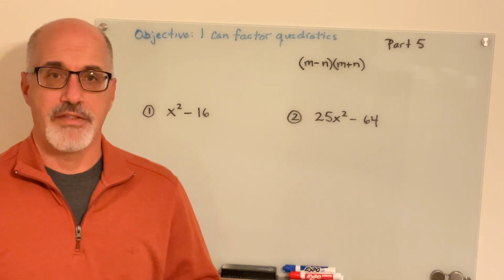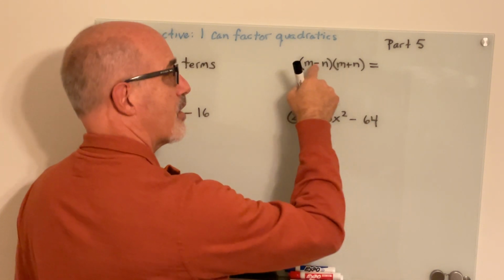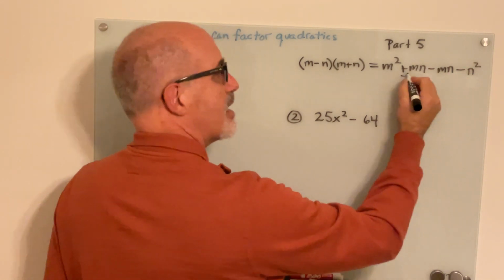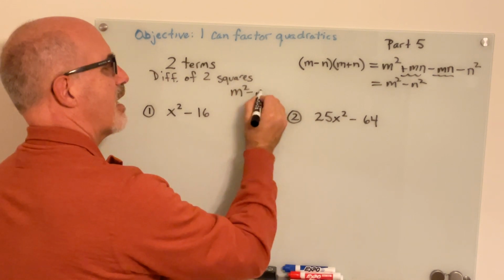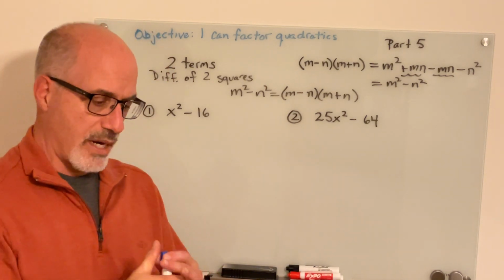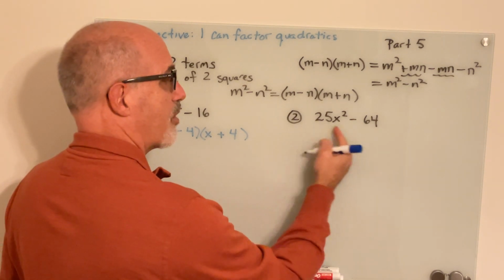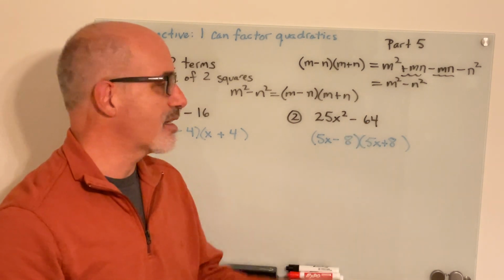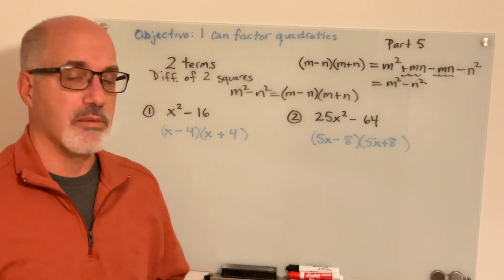Factoring Quadratics Part 5 Difference of Squares